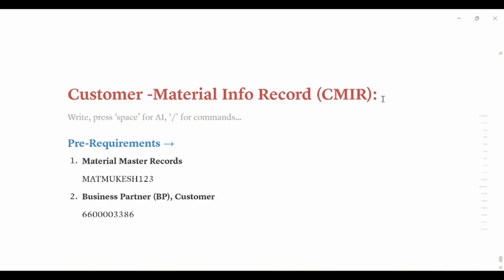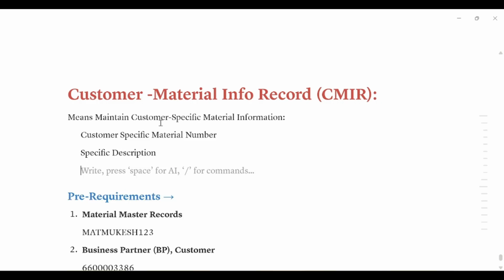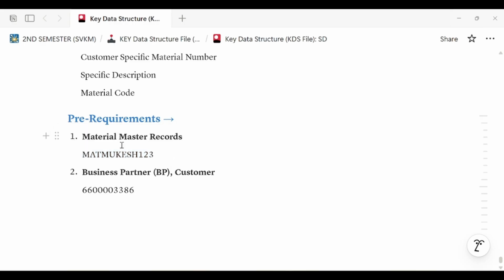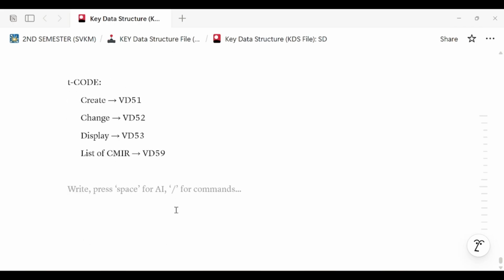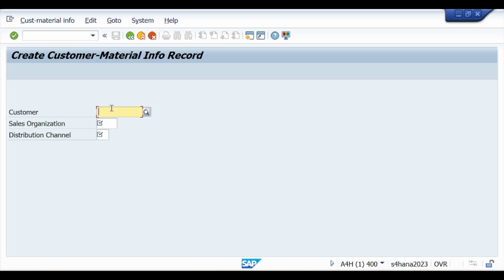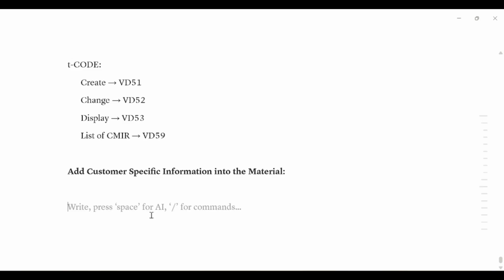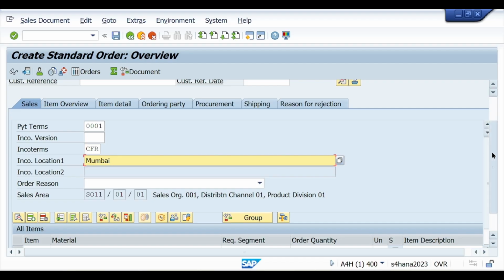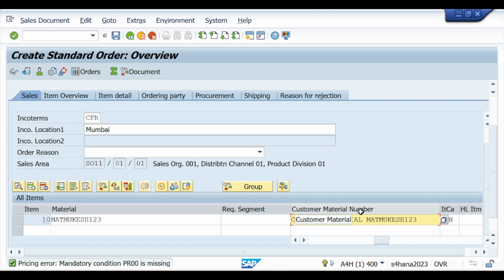L-10 Customer Material Info Record (CMIR) | Add Customer Specific Information @vishwastechhub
In this video, we explain the Customer-Material Info Record (CMIR) in the SAP SD Module with a real-time business scenario. CMIR is used to maintain customer-specific material information that automatically appears during sales processing.

This is very useful when one material is sold differently to different customers.

🔹 What is Customer-Material Info Record (CMIR)?

CMIR allows you to store:

Customer-specific material number

Customer-specific material description

Customer-specific pricing or delivery data

You will learn:

Purpose of CMIR in SAP SD

Why CMIR is used in real projects

🔹 Step 1: Create Customer-Material Info Record

We create CMIR to link a Customer + Material combination.

You will understand:

Key fields in CMIR

Customer material number & description

Sales area dependency

🔹 Step 2: Add Customer-Specific Information

Once CMIR is maintained:

Customer material number appears in Sales Order

Customer-specific data is auto-determined

Reduces manual entry and errors

You will learn:

How CMIR works in sales documents

Impact on Sales Order processing

SD master data integration

🎯 What You Will Learn in This Video:

✔ CMIR concept in SAP SD
✔ How to add customer-specific material data
✔ CMIR impact on Sales Order

This session is very important for SAP SD learners, end users, and consultants.

👉 Watch till the end for complete practical understanding.